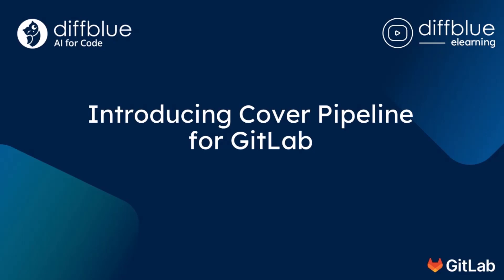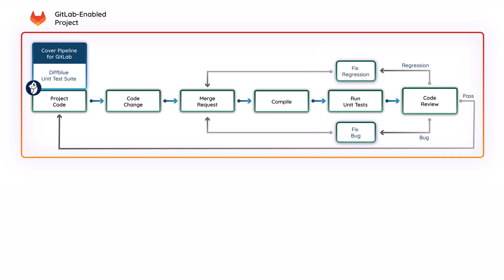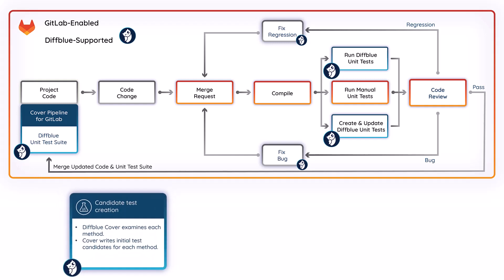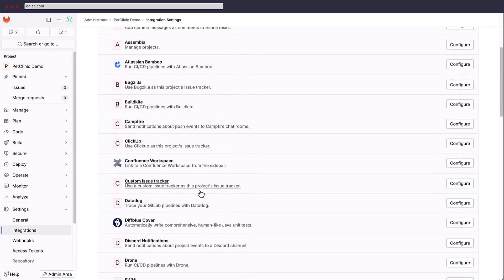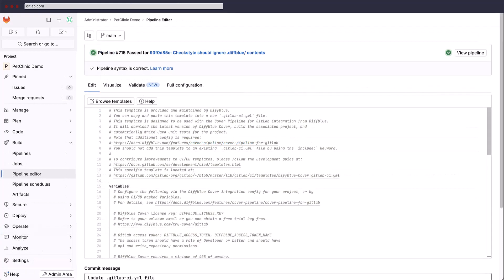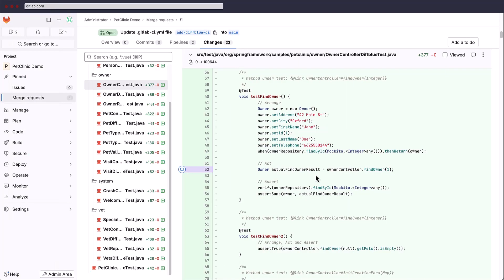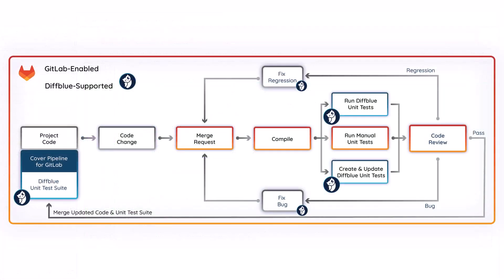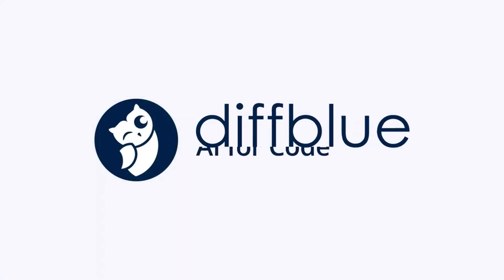Introducing Cover Pipeline for GitLab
Cover Pipeline for GitLab integrates the power of Diffblue Cover directly into your GitLab pipeline to autonomously write Java unit tests for your projects on merge requests. This introductory video provides an overview of Cover Pipeline for GitLab and a brief demonstration of how to install, activate, and use Diffblue Cover directly within your GitLab pipeline.

For complete getting started details, see the Cover Pipeline for GitLab docs topics

00:08 - Introduction
00:56 - How Diffblue Cover works
01:38 - Demonstration
03:29 - Next steps